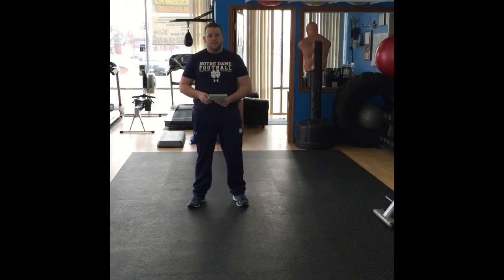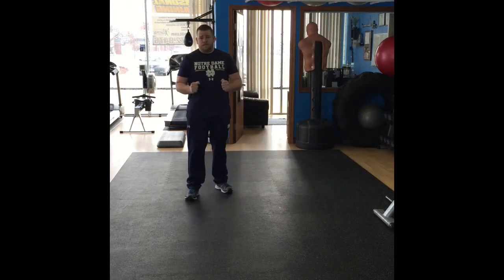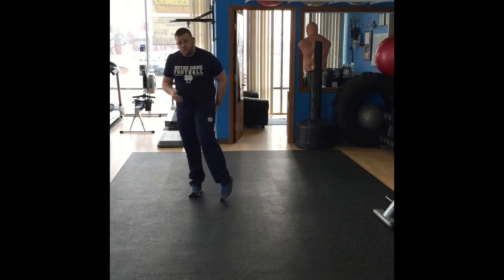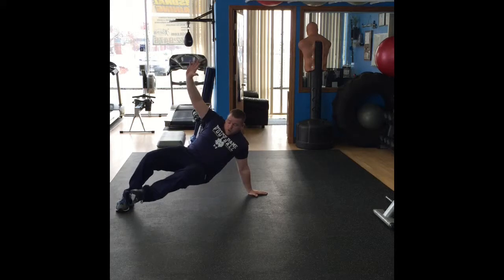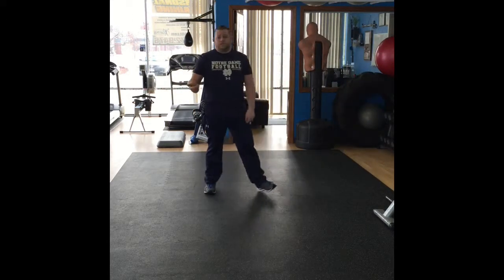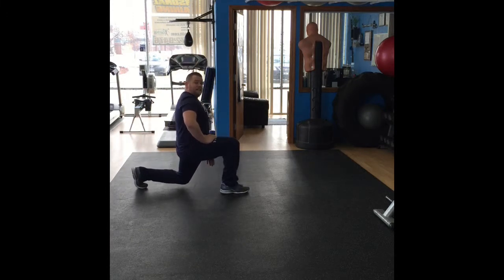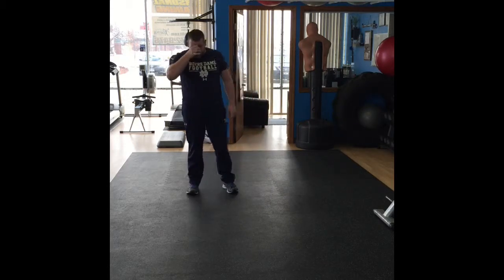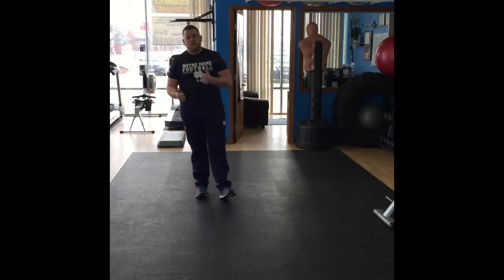Giosbfit Part 1 of 10: 10 Min Lower Body Workout No Equipment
Gio's Balanced Fitness-Naperville, IL: Todd's 10 Min Workout Part 1 of 10- Lower Body Workout No Equipment